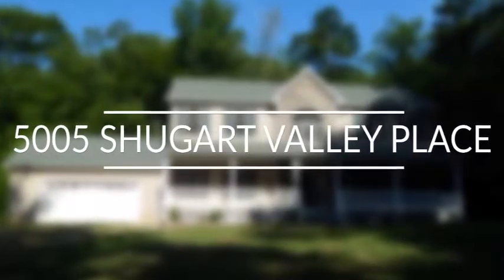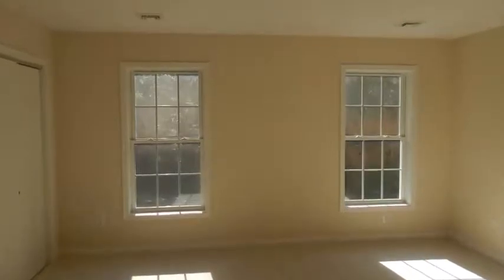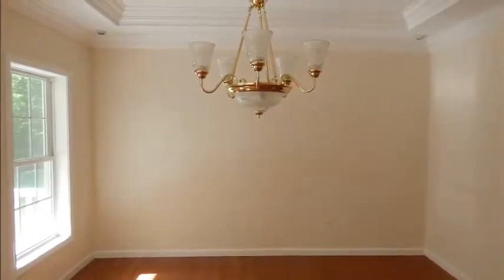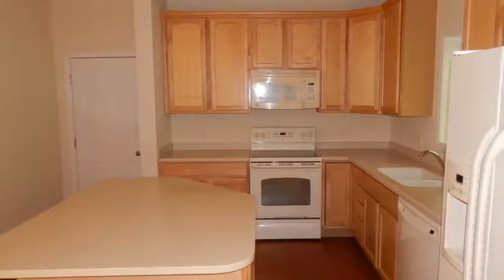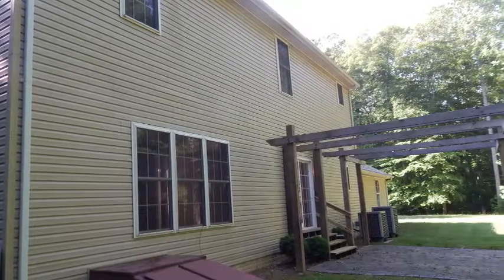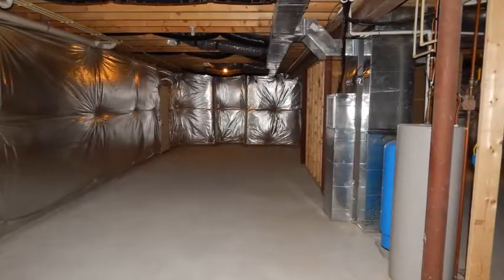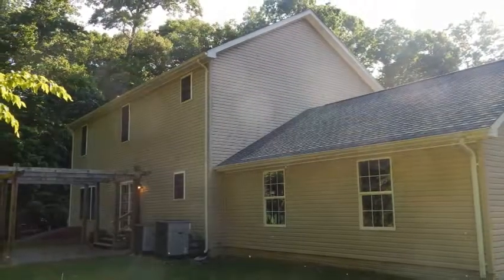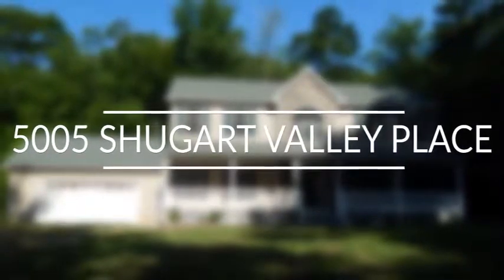5005 SHUGART VALLEY PL, LA PLATA, MD 20646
5005 SHUGART VALLEY PL is a charming colonial style home complete with southern style porch located on over 12 acres of land! As you enter this home you will find stunning hardwood floors and lots of windows offering tons of natural light which really adds warmth to the space. The open floor plan concept allows for perfect flow for your guests as they enter both the dining and kitchen areas as well as the oversized family room complete with a wood burning fireplace. Looking for a kitchen that a chef would adore?  You've got it!  Upgrades include deluxe cabinets, gorgeous countertops, a huge center island and recessed lighting. This well designed room provides lots of working counter space as well as plenty of storage. Convenient access to the adorable pergola and brick patio with a stunning view of your property. Rounding out the main living area of this house is an astonishing 4 bedrooms and 2.5 full baths including a huge master suite featuring double sinks and lots of closet space! Need more space? The unfinished, walk out basement is just waiting for your personal touch! All of this on over 12 acres of land just waiting for your imagination as well as an oversized one car garage perfect for additional storage. If you are looking for all the comforts of home combined with these gorgeous upgrades then you are looking for 5005 SHUGART VALLEY PL.